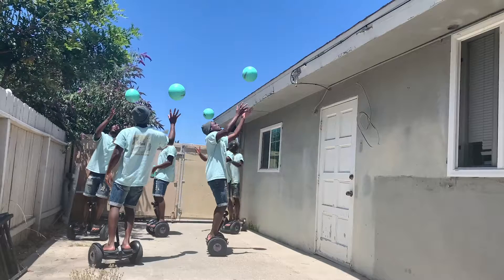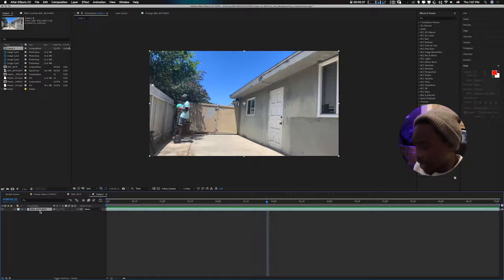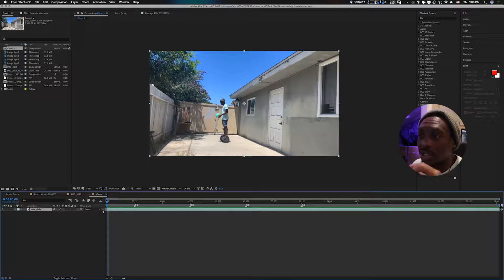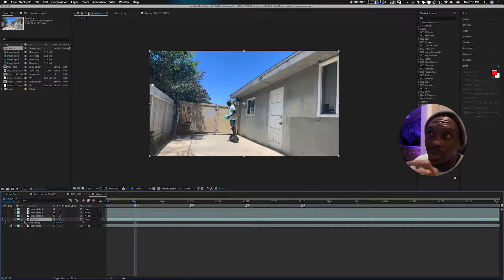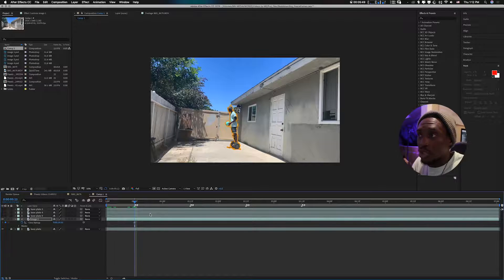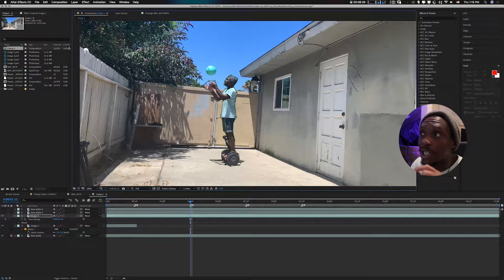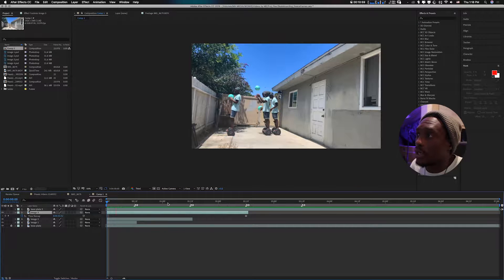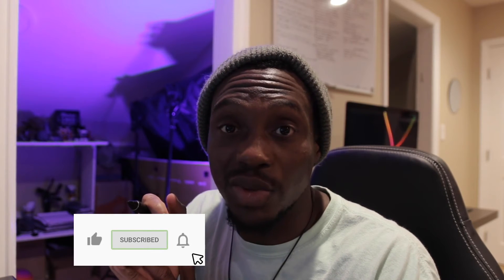Freeze Frame Tutorial Part 1 || Adobe After Effects